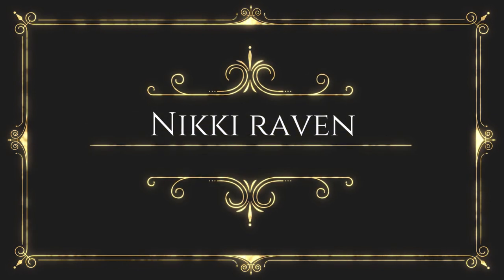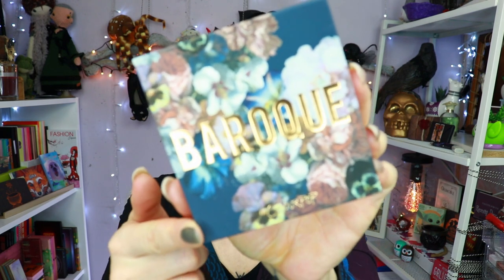Happy Birthday to me!! GRWM Colourpop & EX1 Cosmetics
Welcome my Lovely Nestlings! No Let's Talk Makeup today, but a chatty Get Ready With me!

I mentioned: @AlexandraAnele and @LeorahHallelGoldberg

🟣FRECKLES:
◾️Lottie London Freckle Tint

    Nomad Cosmetics: NIKKIRAVEN10
    Myali Beauty: NIKKIRAVEN
    Madaj Beauty London: Nikki10
Makeup Revolution (£5/€5/$5 off 1st Order (£30/€30/$30+))

💜P.O.Box/Postal Address:
t.a.v. Nikki Raven
Sluisdijkstraat 56
1781 EJ Den Helder
the Netherlands